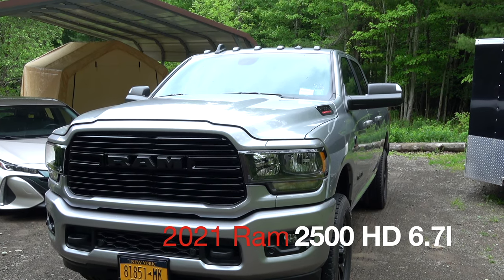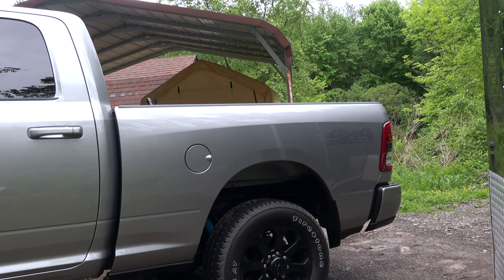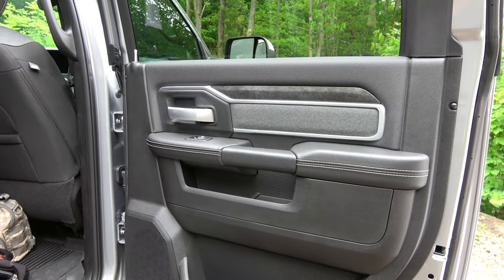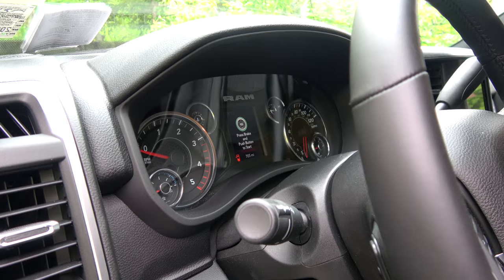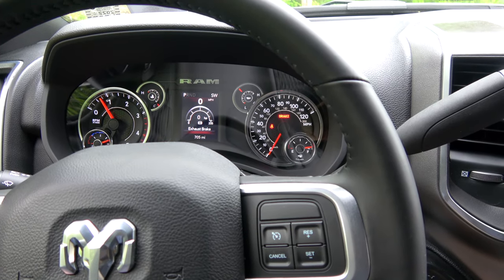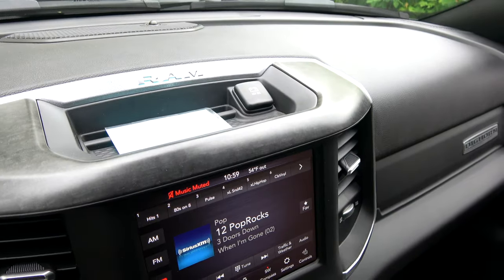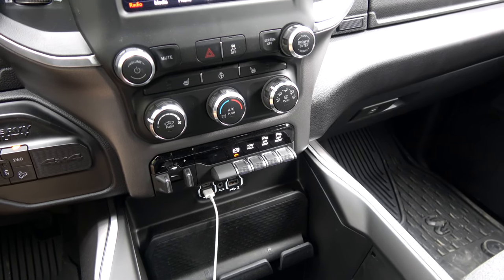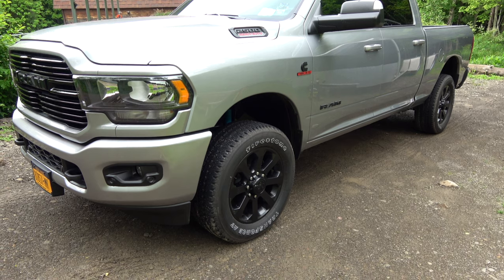2021 Ram 2500 - Bighorn - Night Edition - Overview and Cold Start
Quick overview of my new 2021 Ram 2500 HD.